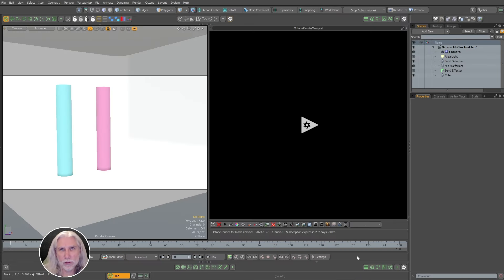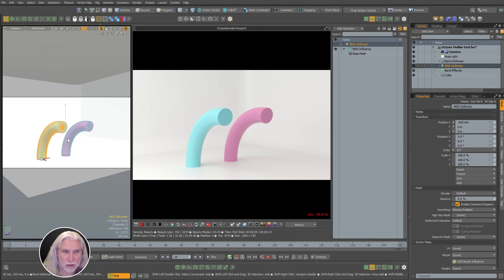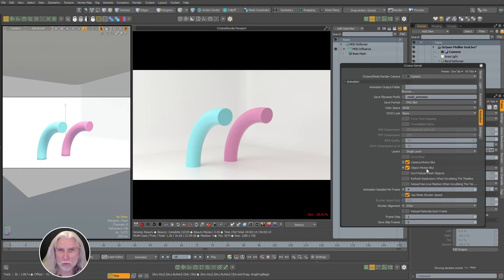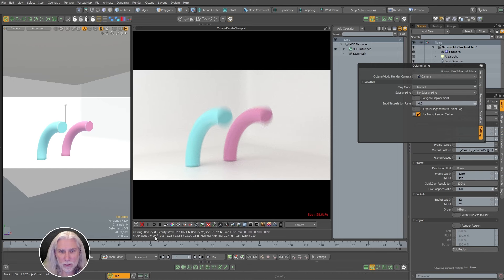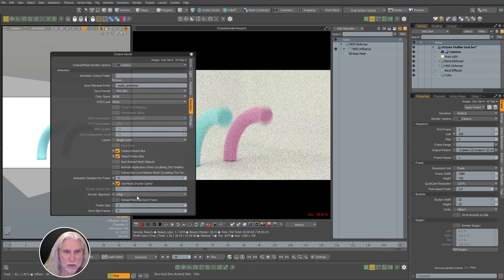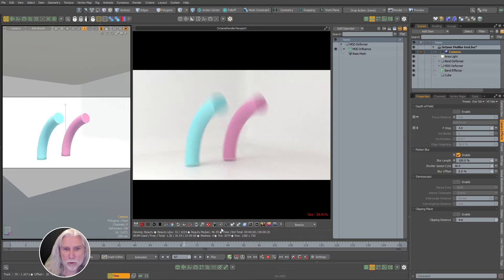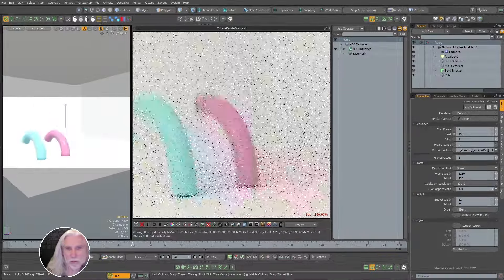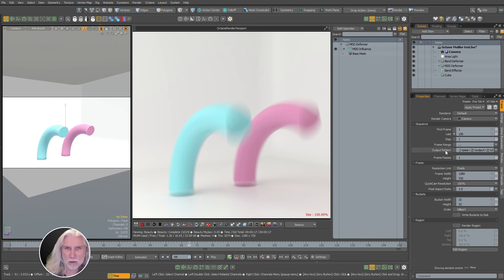Octane | Motion Blur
All the buttons you have to check to make sure Motion Blur is working in Octane for Modo.